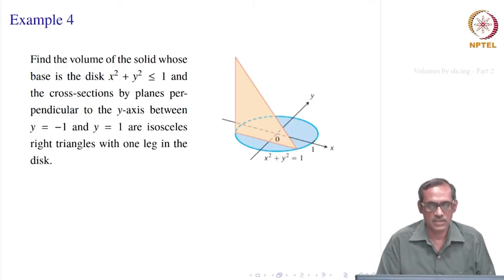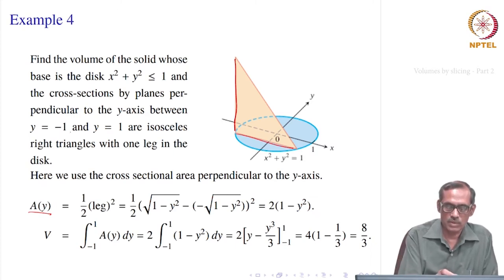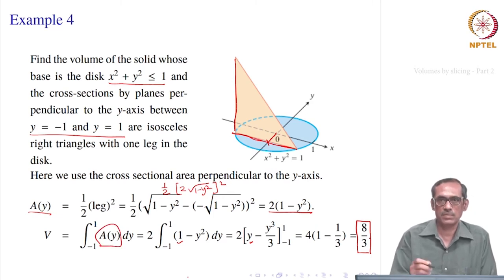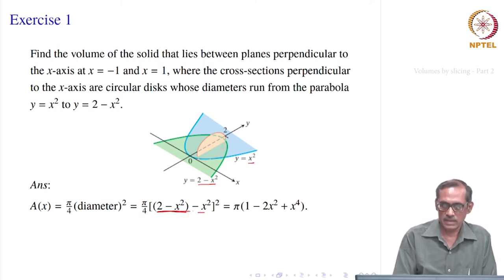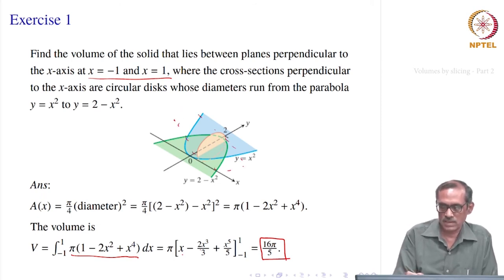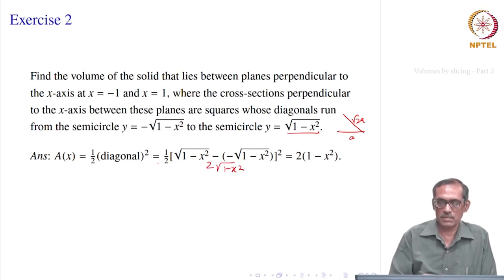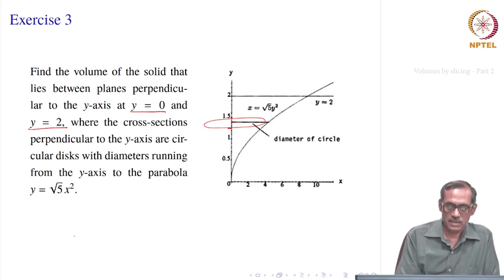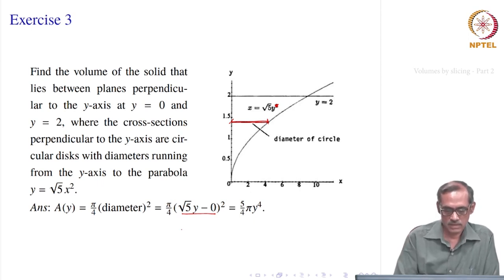Volumes by slicing - Part 2